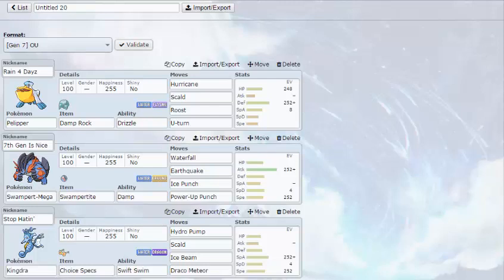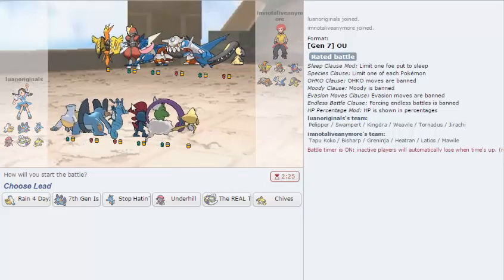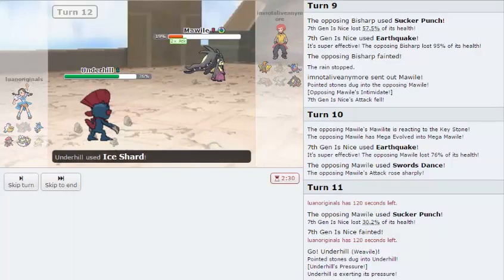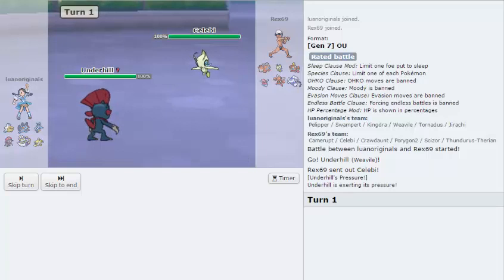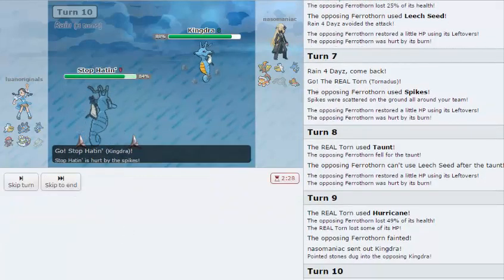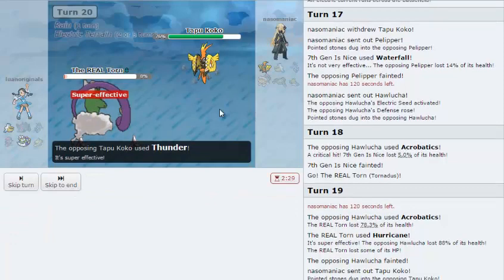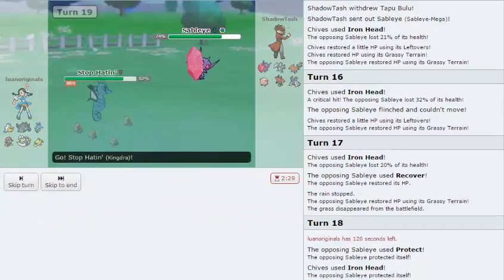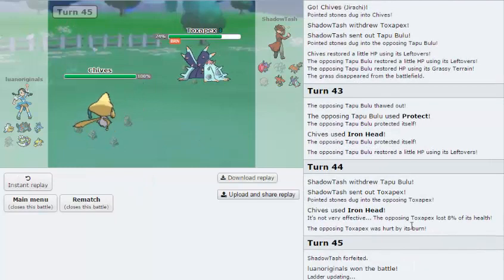Failed Tutoring Session - Pokemon Showdown OU Laddering #9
Ahh, nothing like a soothing rain :]
Andy embarks on another laddering attempt; only this time HE'S the one using the rain team!! Despite the omnipresent stigma about using rain, Andy built a team and wanted to try it out.
Not only that, but a friend also wanted advice on how to play against rain teams; so Andy figured he'd take note of how opponents played against him in order to help his friend. Will Andy get the information he needs? Only 1 way to find out :]